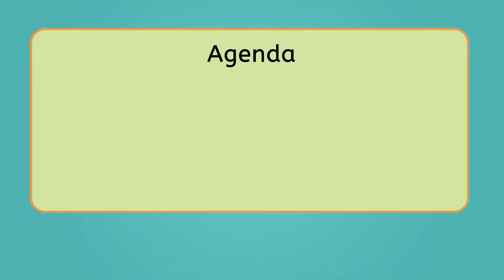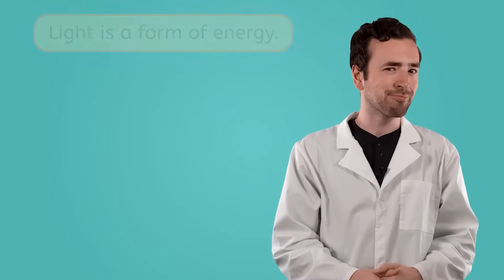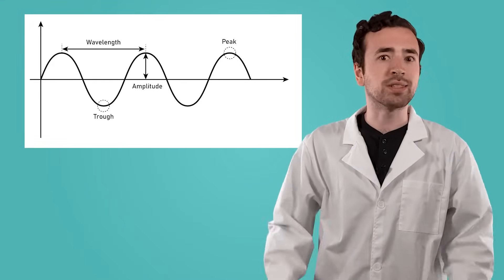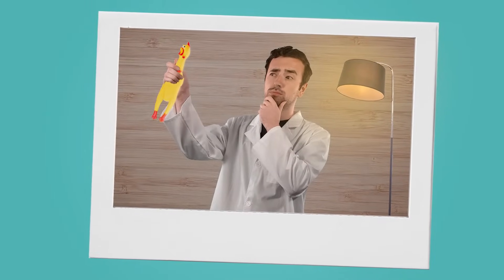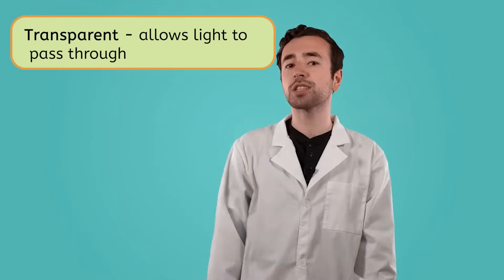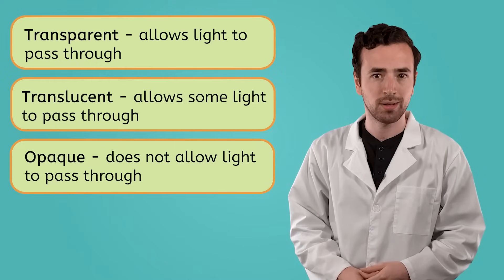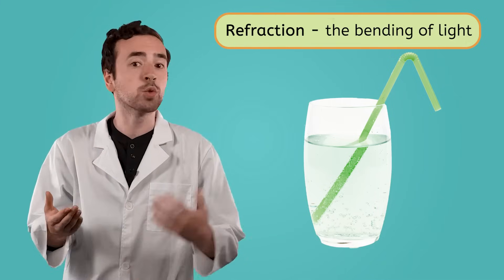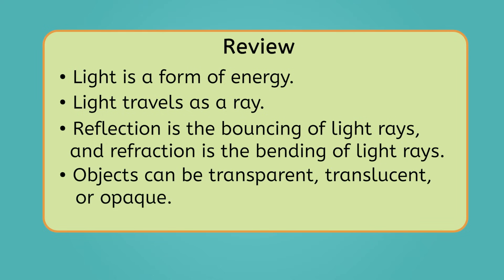Exploring Light Energy - Reflection, Refraction, and Materials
In this 4th grade science lesson, students will learn how light reflects, refracts, and interacts with transparent, translucent, and opaque materials. This lesson is from Miacademy’s General Science course. See more light lessons on our channel!